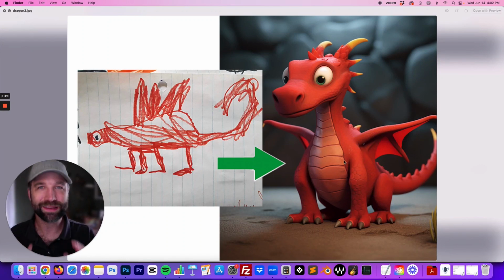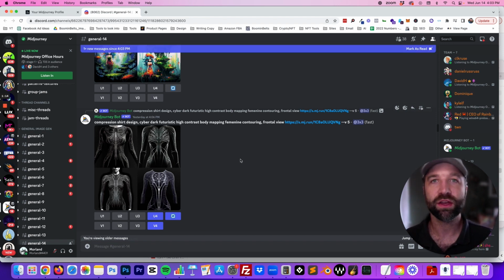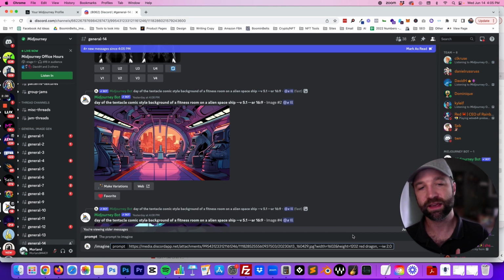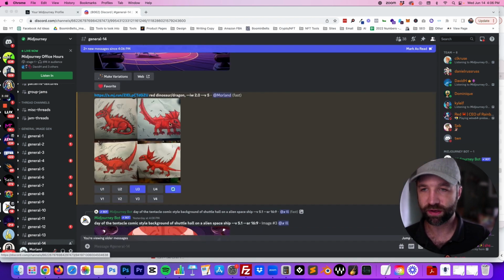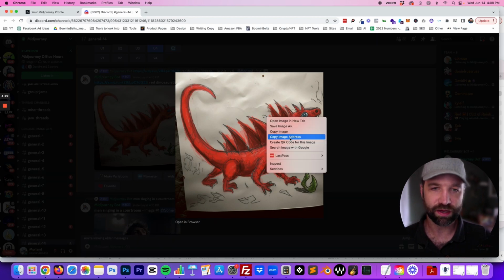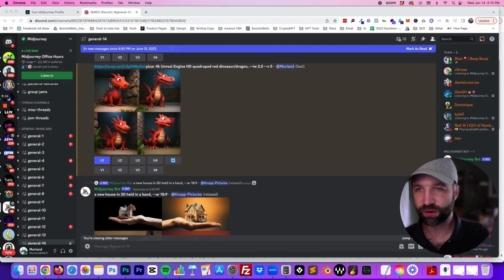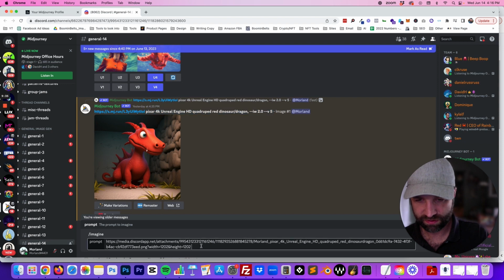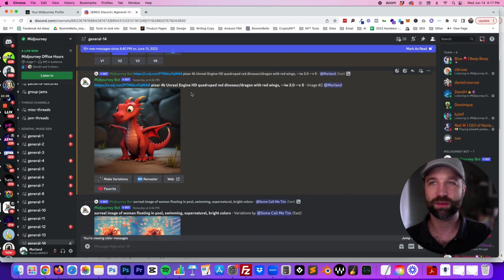How I Turned My Son's Drawing Into A Pixar Inspired Image Using MidJourney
Watch me turn my son's doodle of a dragon a 4K Pixar-style 3D masterpiece with MidJourney.

I'll show you step by step on how to create your own image. Unleash your imagination and witness the magic unfold!